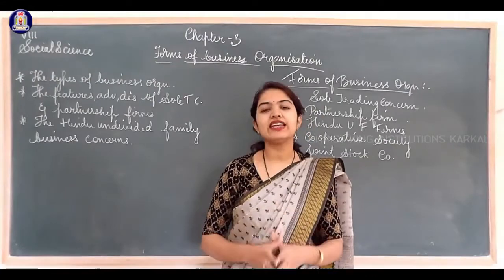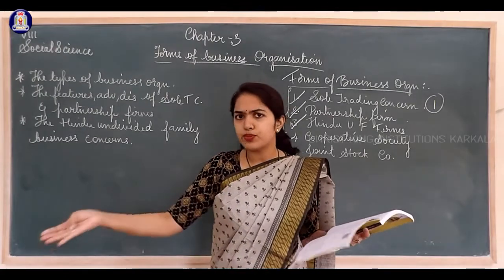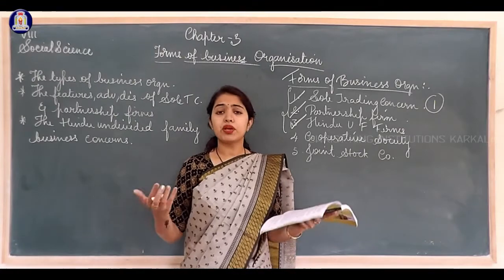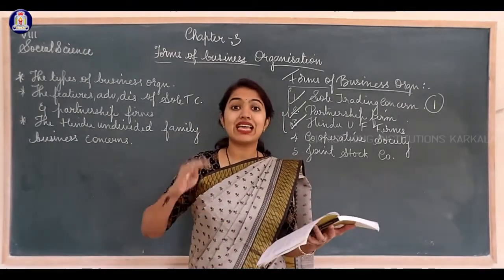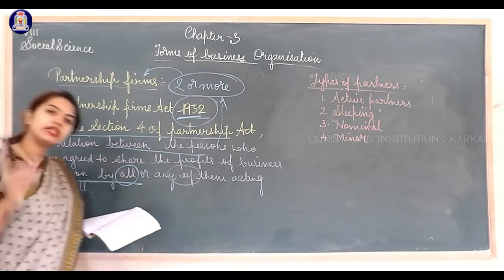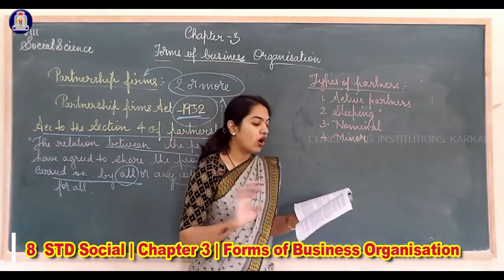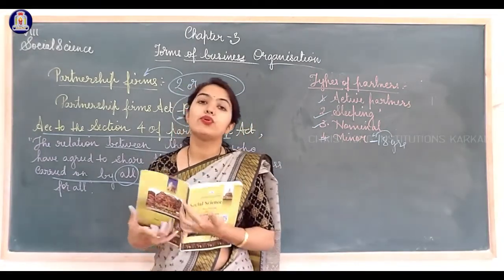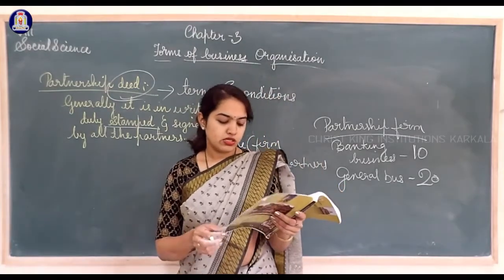8 STD Social l Chapter 3 l Forms of Business Organisation